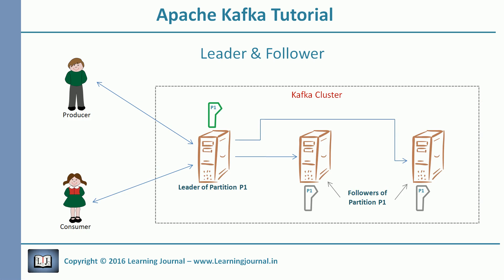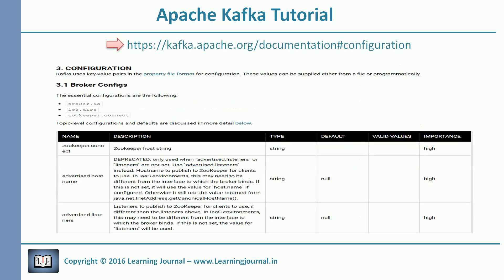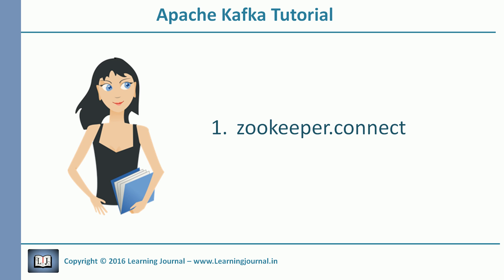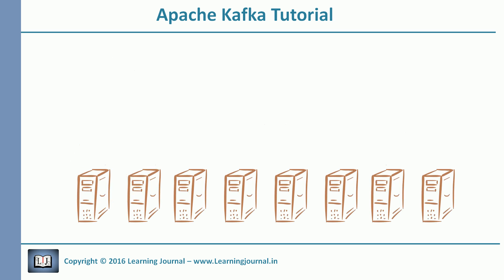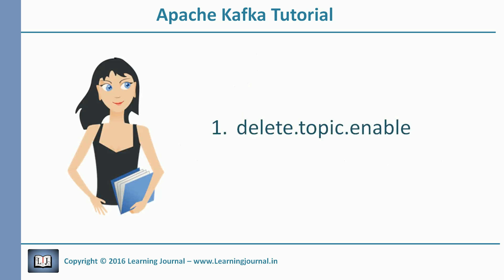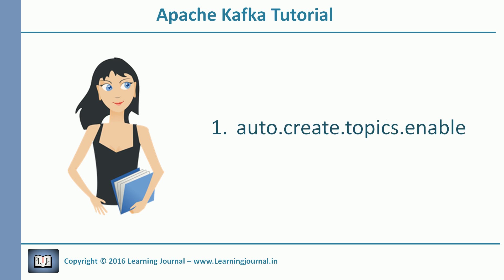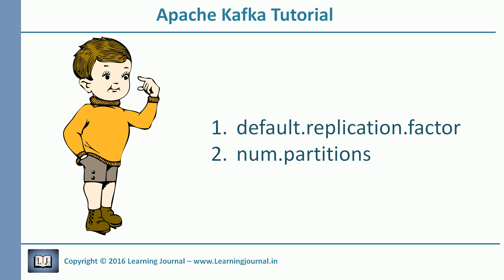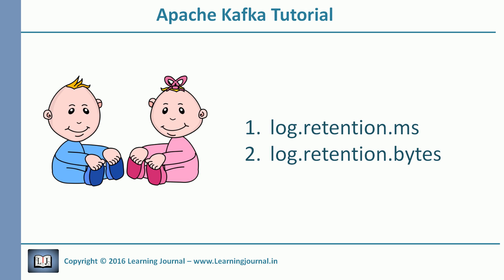Kafka Tutorial - Broker Configurations